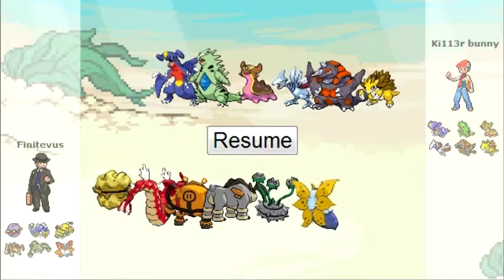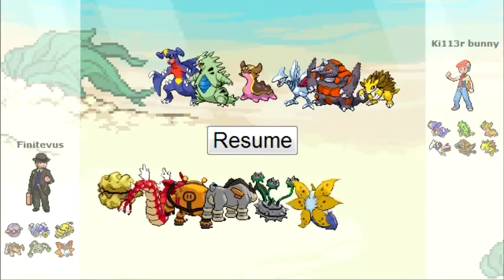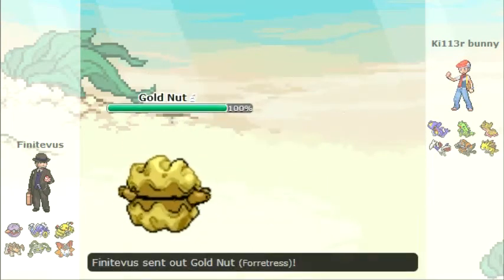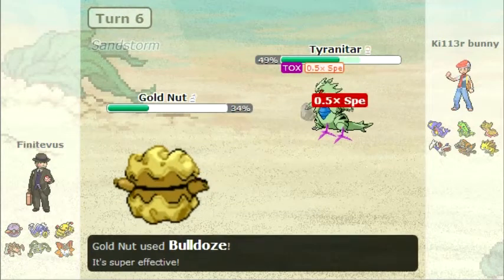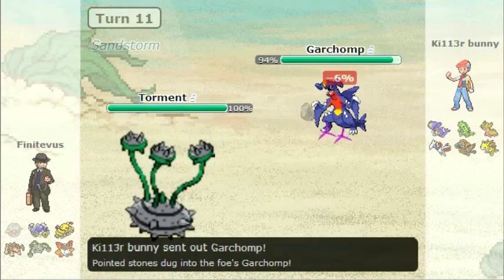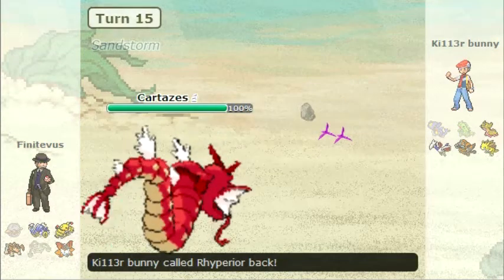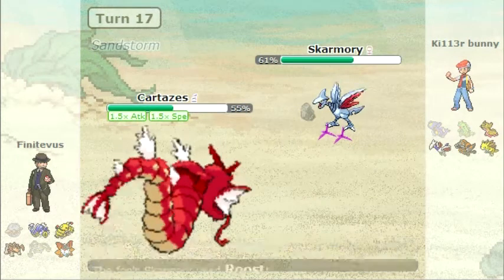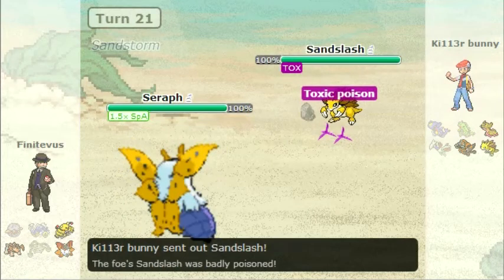Pokemon Showdown # 27 OU Sand Team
Sorry for not posting for awhile